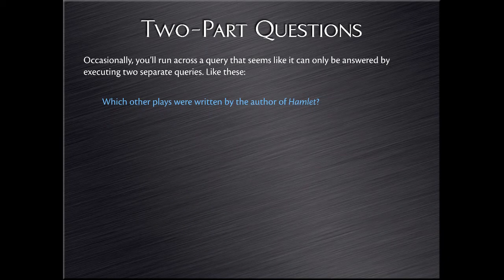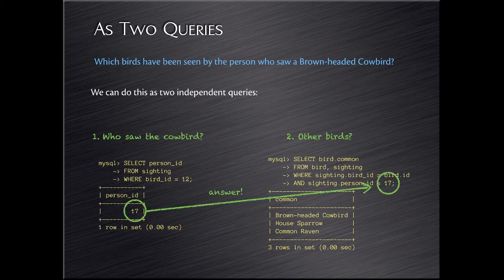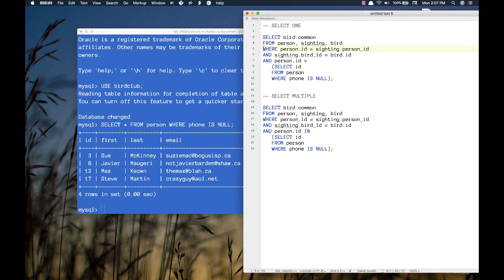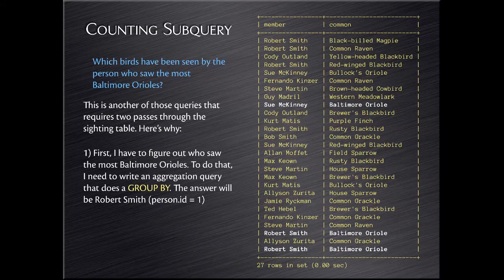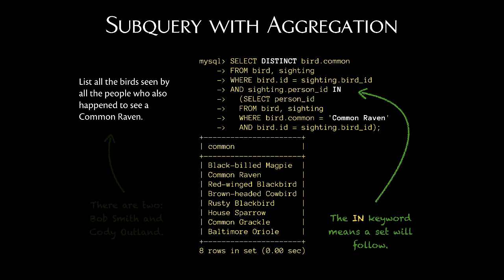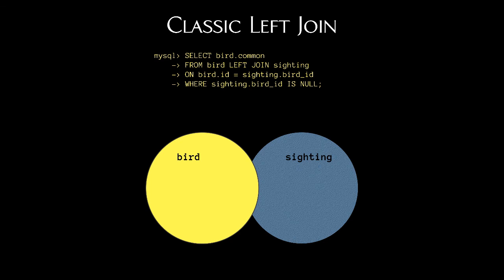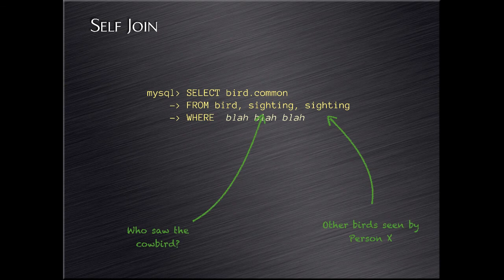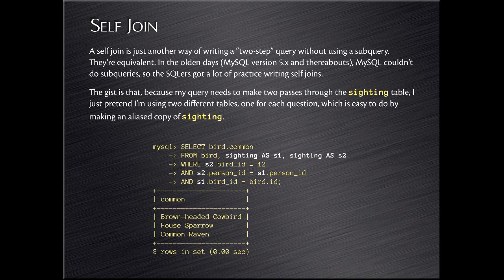SQL Subqueries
Using subqueries to answer two-part questions. Also a brief digression through the rarer "self join." Links to sections: